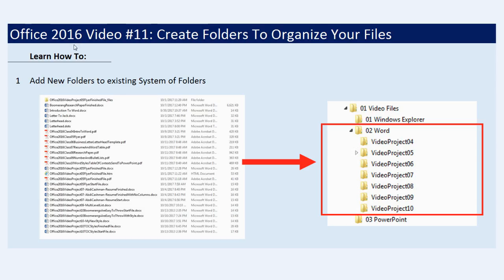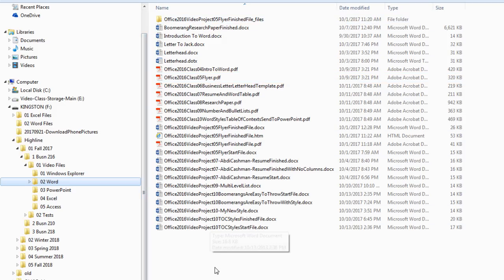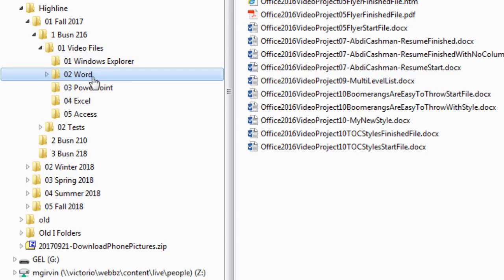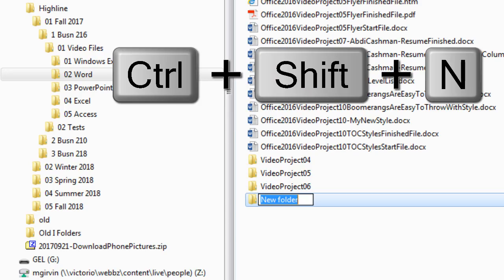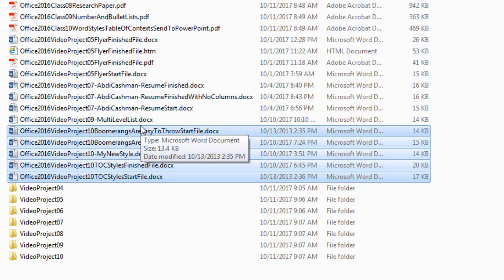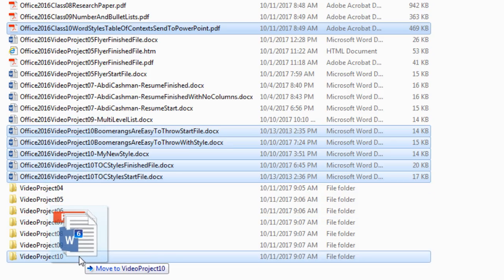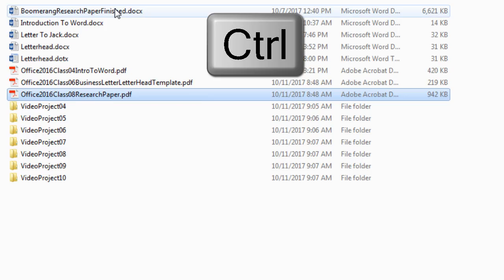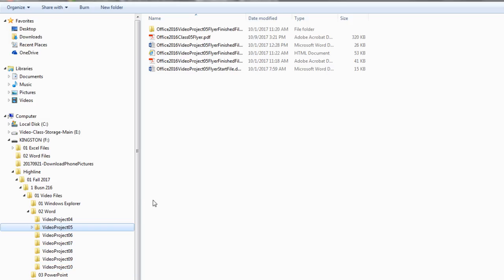Office 2016 Video #11: Create Folders To Organize Your Files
This video review file management using Windows Explorer. We see how to use Ctrl + Shift + N to create new folders and how to use our Ctrl & Shift selection tricks to highlight files and then we use our Mouse to click and drag to move files from one folder on a drive to a different folder on the same drive.